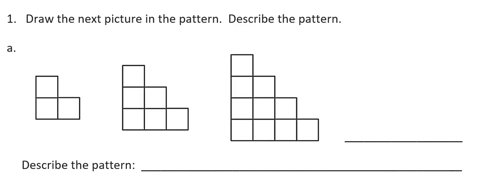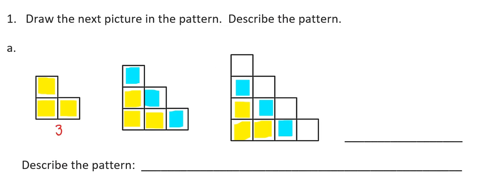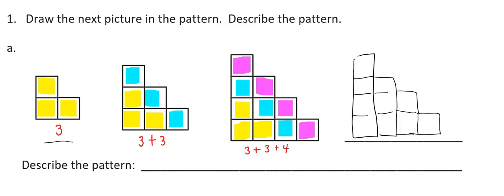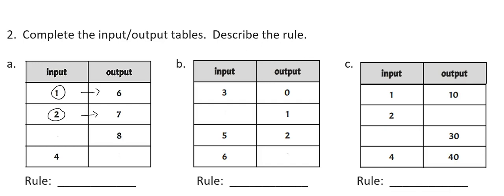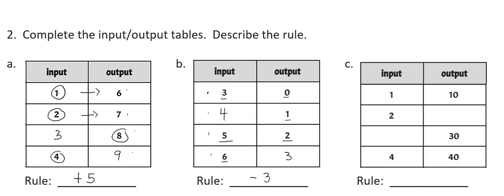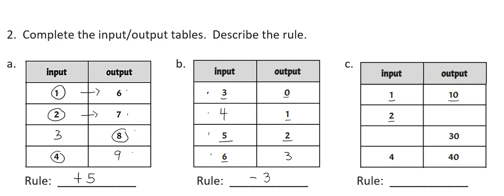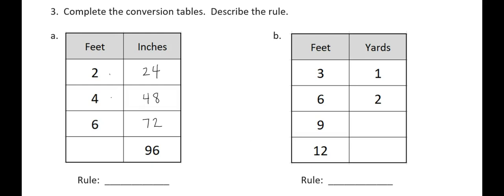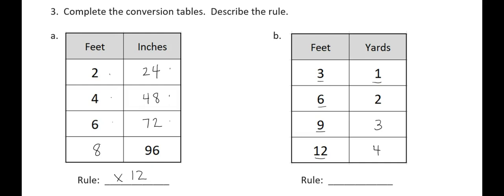G4 M5 L42 Tutorial